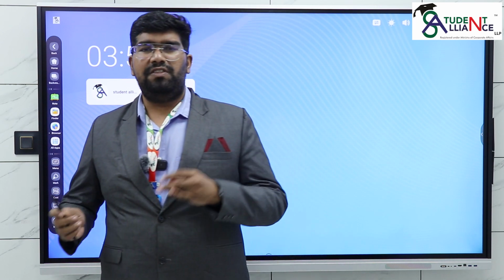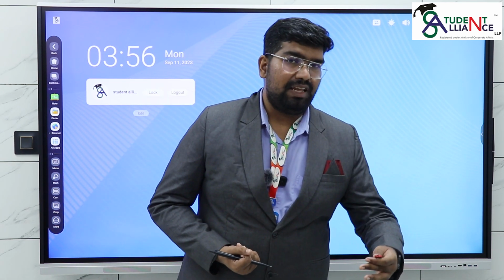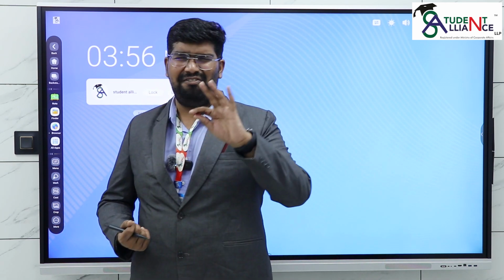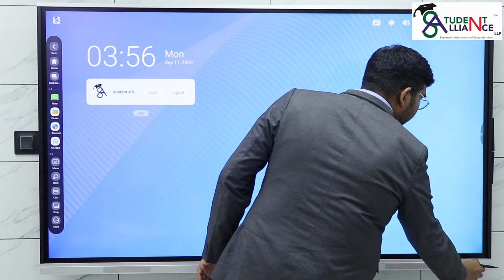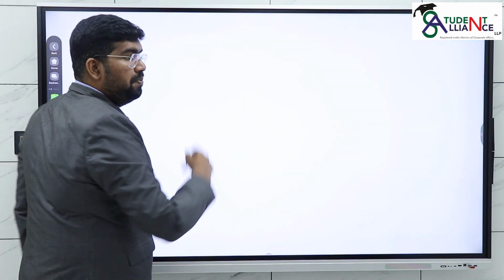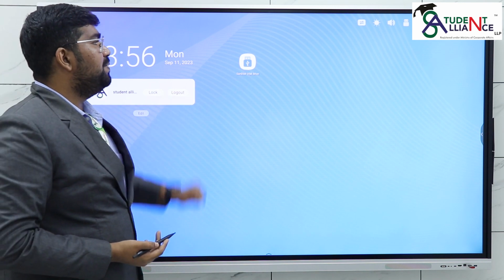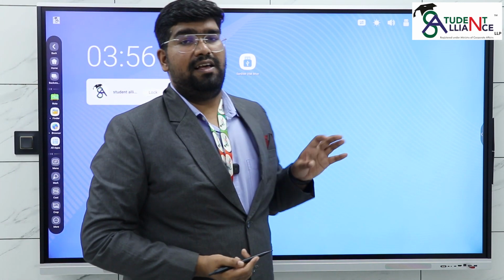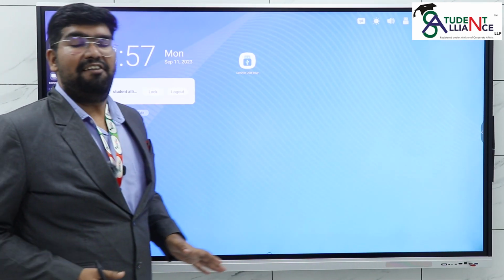SA-182 | "Unleash the Potential: IFPD Panel's USB Feature Revealed"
YOUTUBE DESCRIPTION
Unlock the full potential of your IFPD Panel with the USB feature. In this comprehensive guide, we reveal the ins and outs of this powerful functionality, perfect for educators, presenters, and anyone seeking seamless connectivity.

🔌 Key Highlights:

What is the USB feature on IFPD Panel and why it matters.
Practical tips for using USB functionality effectively.
Real-world applications for presentations and sharing.
Step-by-step tutorial on mastering USB like a pro.
Whether you're an educator, a presenter, or a professional looking to streamline your workflow, this video has you covered.